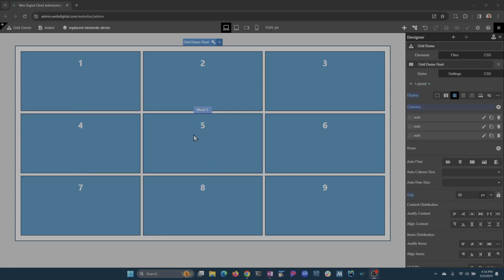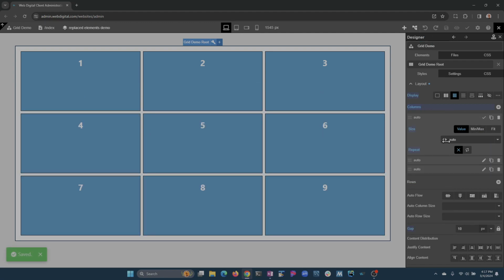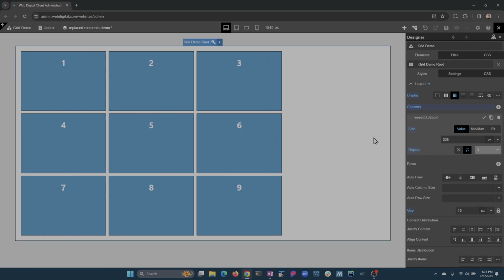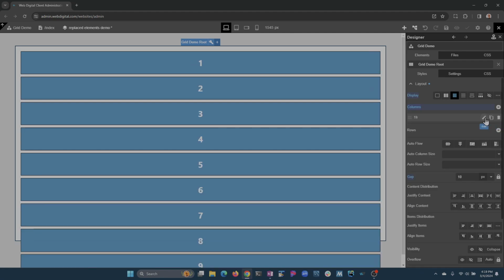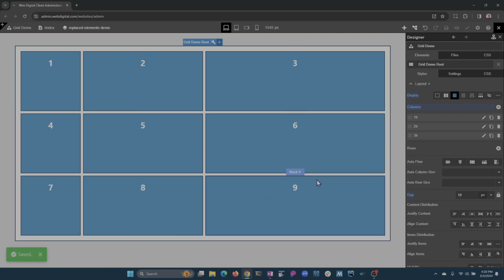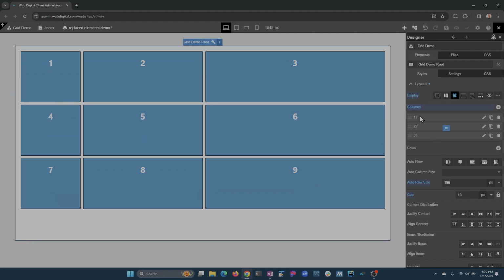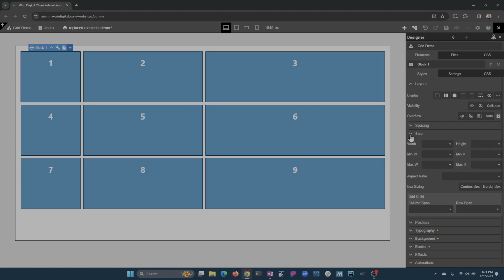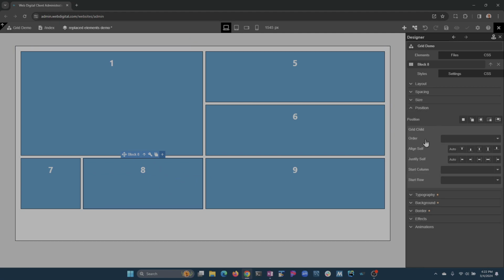WebDigital Grid Sizing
In this video we explain how to set the grid row/column track sizes.